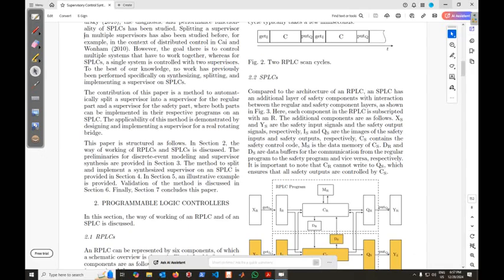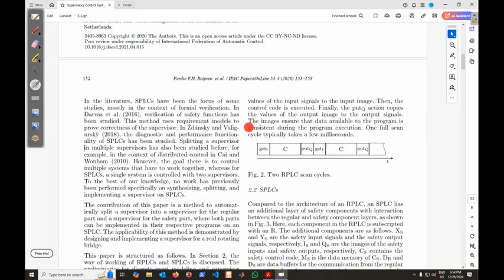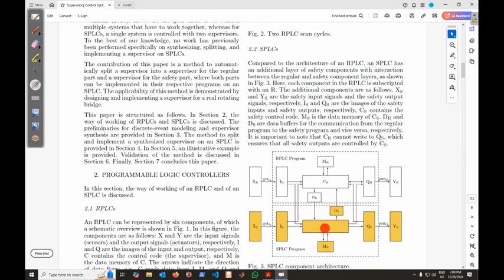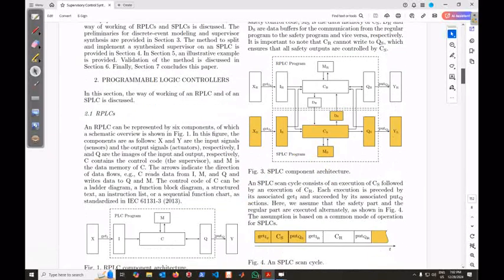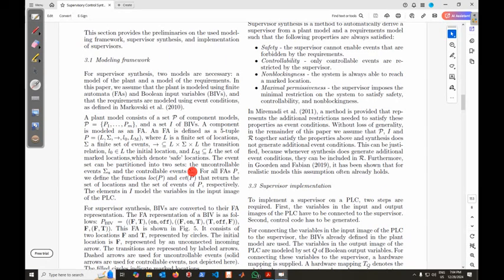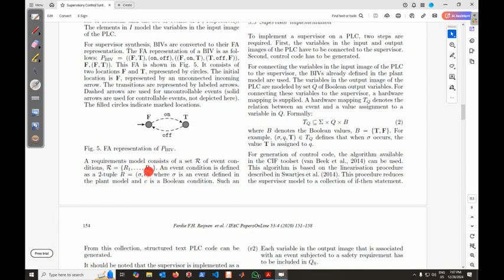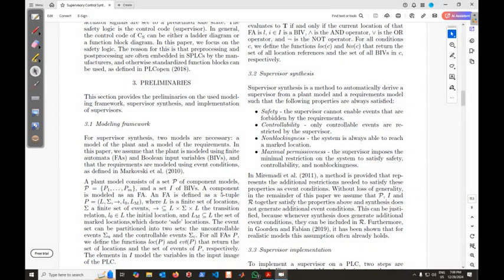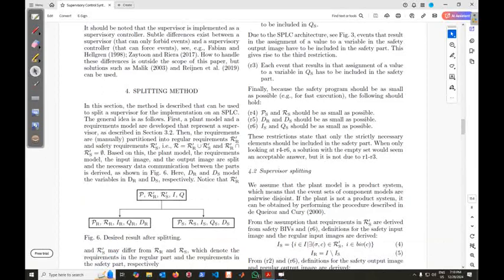Supervisory Control Synthesis for Safety PLCs part 3